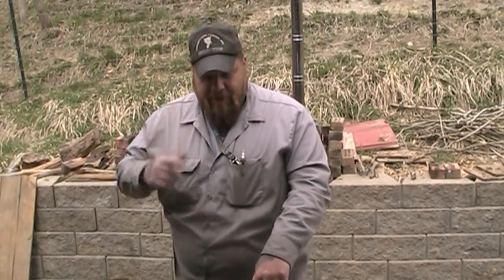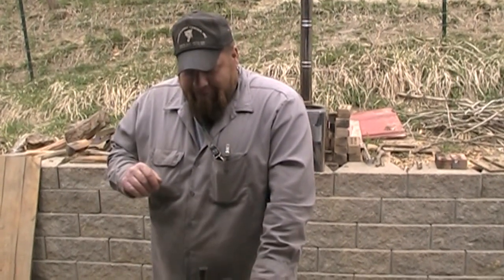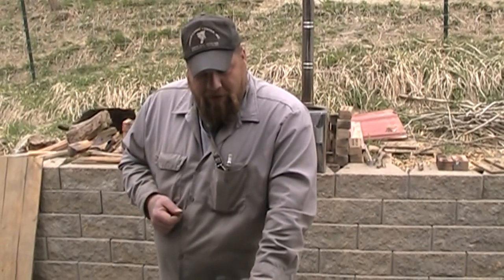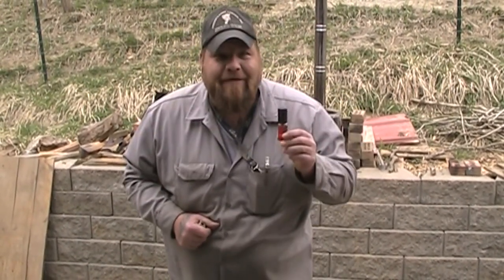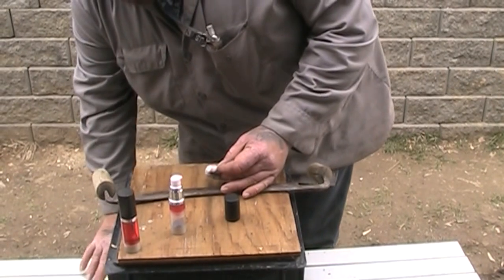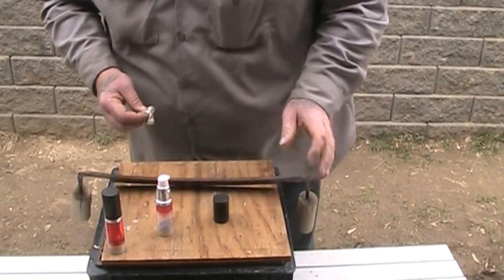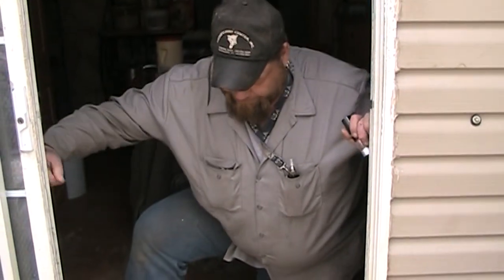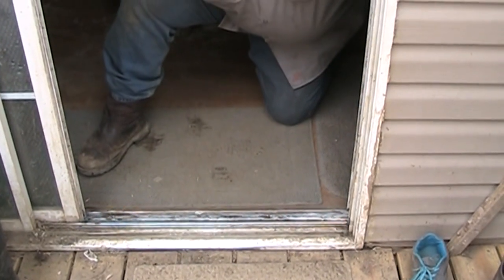Slide Slick from Buzzsah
Hey guys, if you are looking for an outstanding lubricant then check out Slide Slick from Buzzsah.  I was very pleased with how well it works on everything.  Remember it is not food safe, so be careful with the kitchen tools.  Thanks a bunch Buzz for sending this to me.
J
Buzzsah's channel: